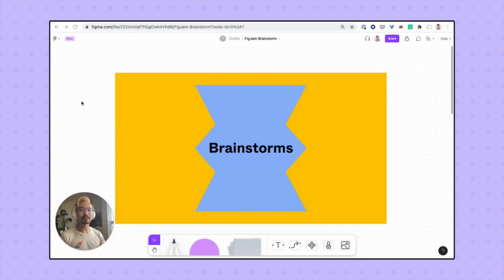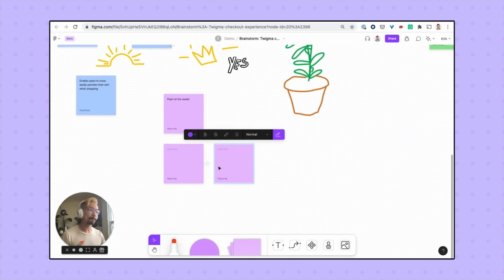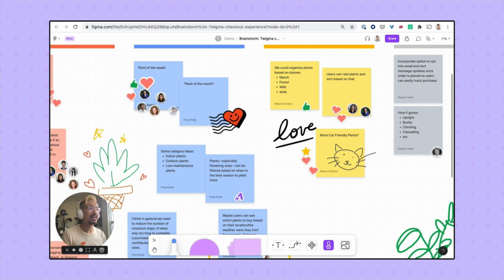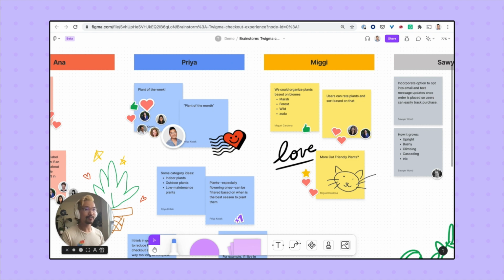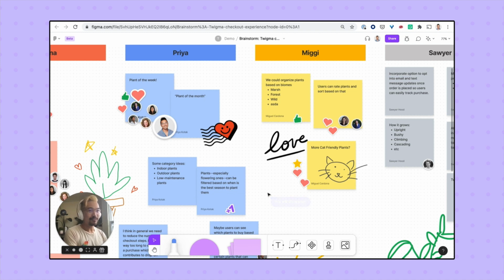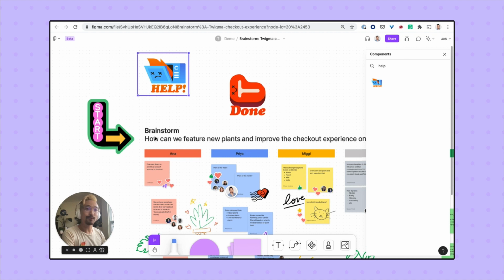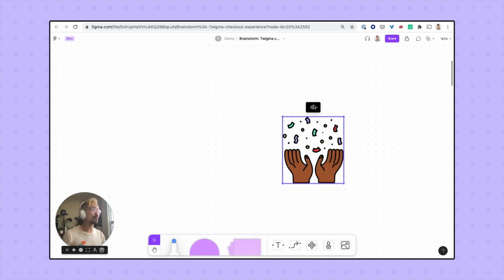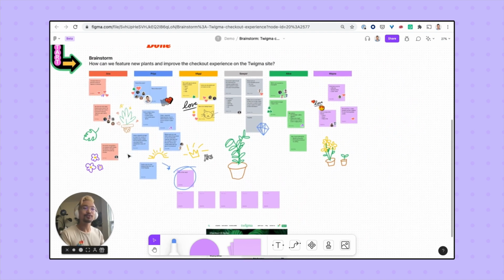How to use FigJam for brainstorming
FigJam is a fun way to brainstorm with your team and makes it possible for anyone to contribute and share their ideas.

Try it out with your team using one of our Community templates and let us know what you think!

Timestamps:
00:07  Templates
00:30  Sticky notes
01:21  Marker
01:50  Stamps
02:32  Emoji reactions
03:00  Cursor chat
03:54  Components in FigJam
06:19  Using FigJam and Figma together